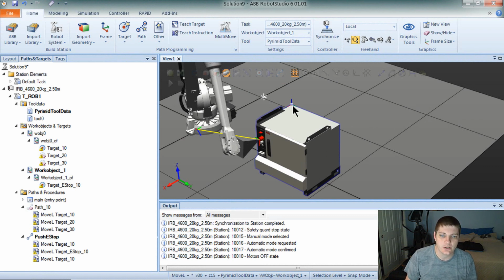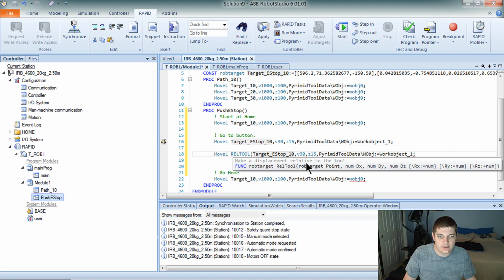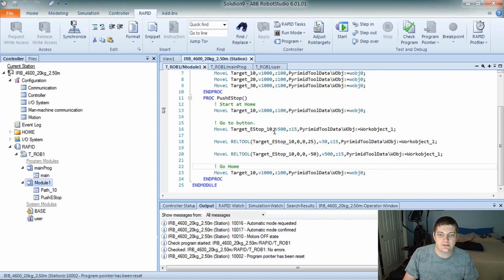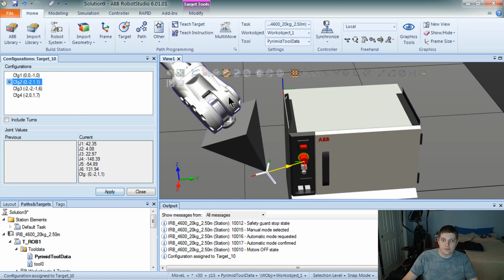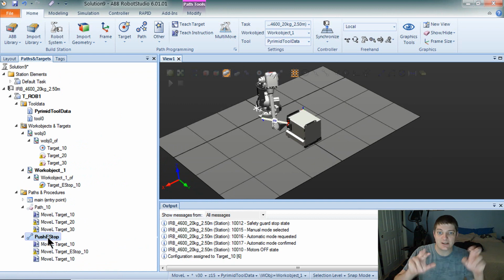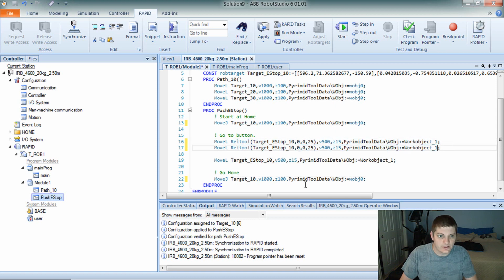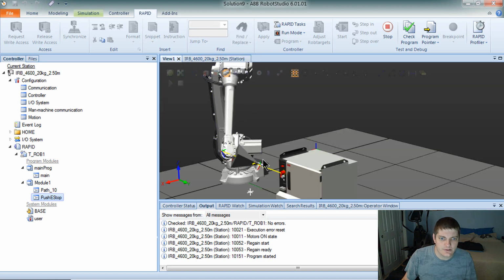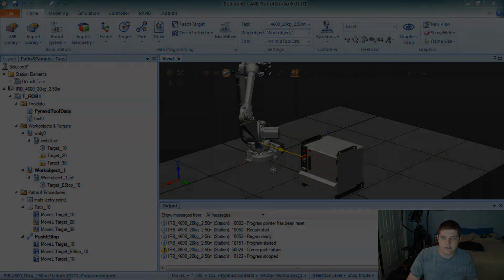Learning Industrial Robot Programming - EP7 - Configurations and Programming